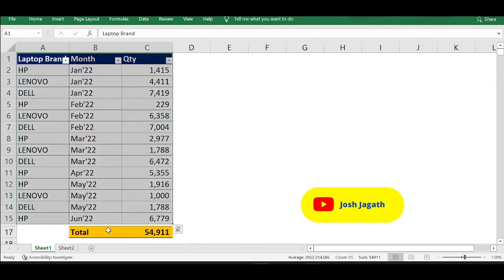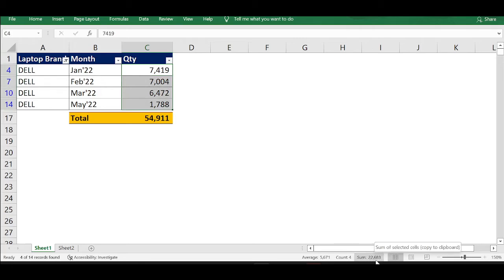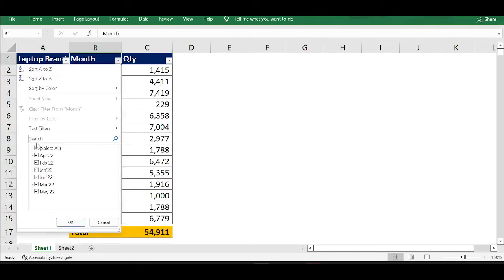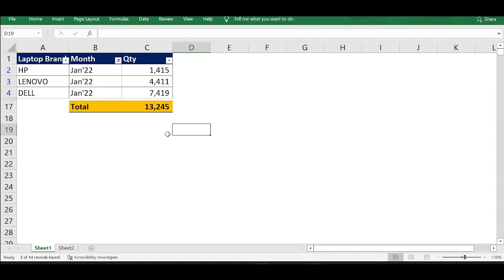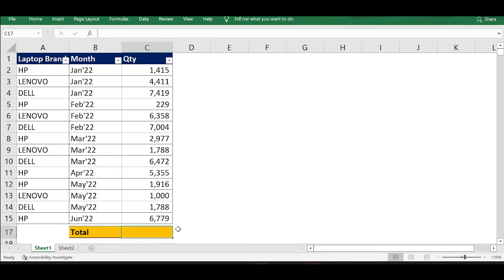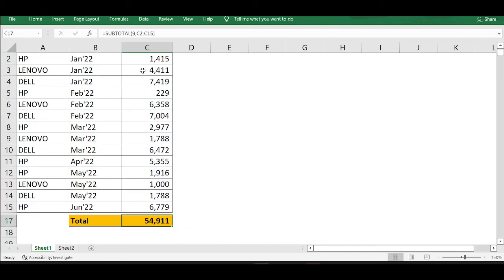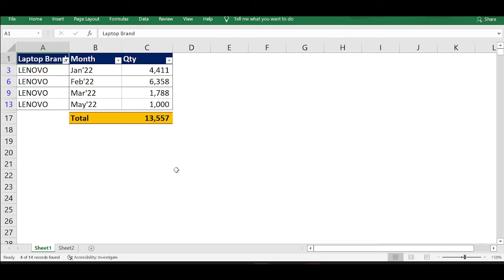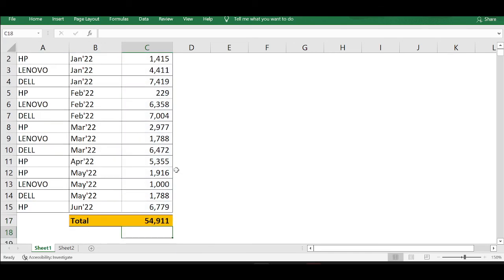Get the SUM of filtered data | SUM visible data | EXCEL | MS EXCEL Tutorial | SUBTOTAL Formula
This video helps you learn how to use SUBTOTAL formula to get the sum of only visible data or rows in excel.

Get the SUM of filtered data
add filtered rows
add visible cells only
Calculate Sum of Filtered Cells
Calculate Sum of Filtered Data
Excel sum filtered data
excel sum visible data
Excel Tutorial
get gross of filtered data
get the sum from visible data
Get the Sum of Filtered Data in Excel (Using SUBTOTAL Formula)
get total of filtered data
get total of visible rows
how to add only filtered data
how to sum filtered data
MS Excel
SUBTOTAL formula in excel
subtotal in excel
sum filtered data excel
Sum Filtered Data in EXCEL
sum filtered data using subtotal function
sum filtered rows
sum the dataset visible in excel
SUM visible data
summation of filtered data
using subtotal function to sum filtered data